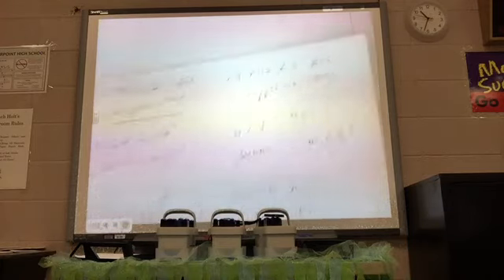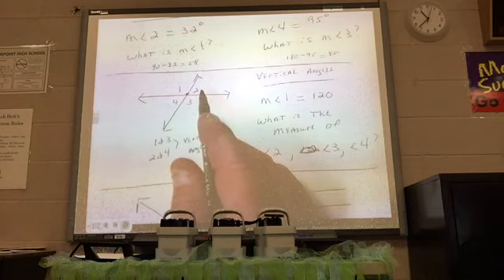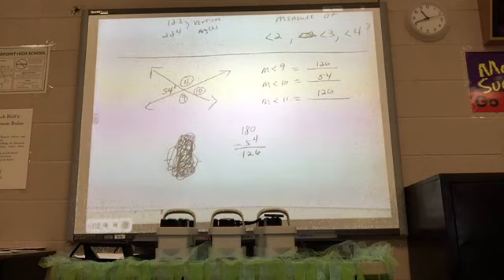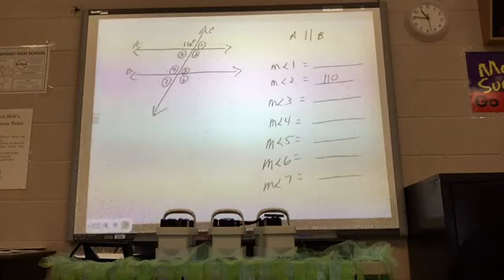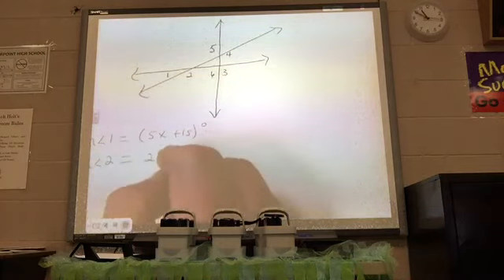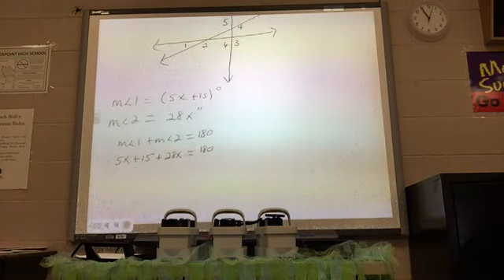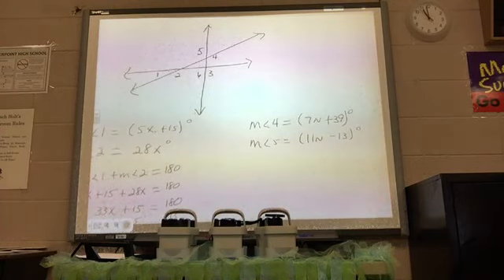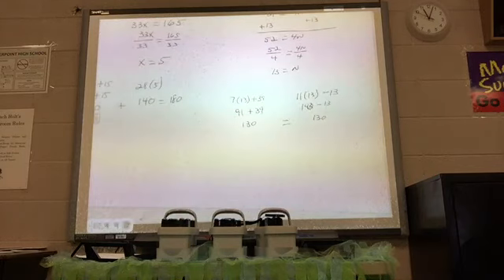Math_8_1.4.18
Coach Holt